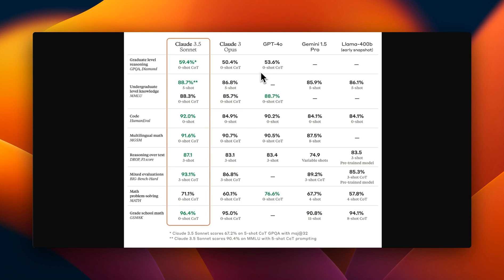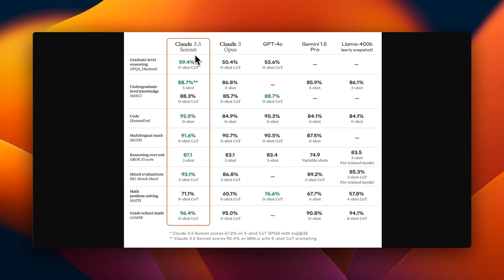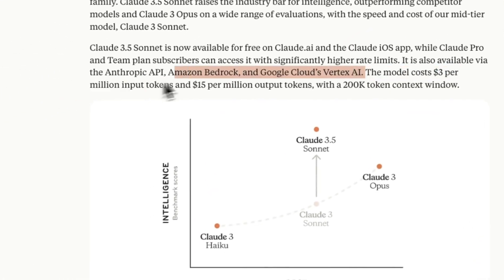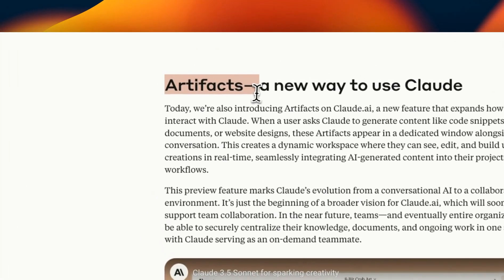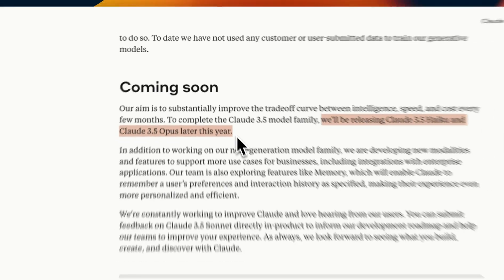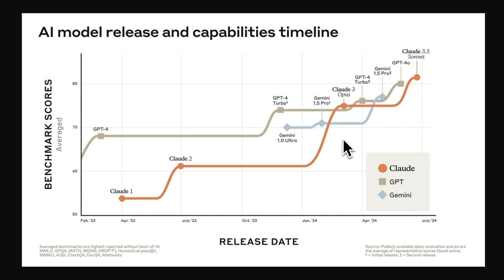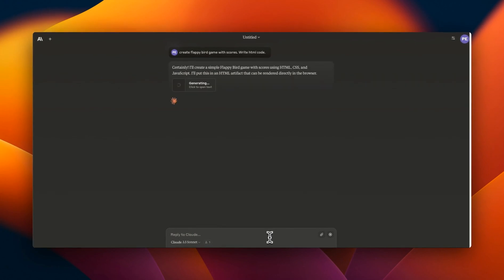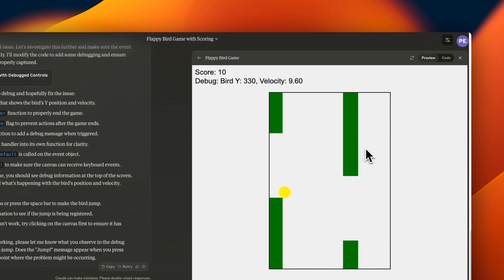Meet Claude 3.5 Sonnet: First Impression of a model Superior to GPT-4o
First look at Claude 3.5 Sonnet from Anthropic.

00:00 Introducing the Cloud 3.5 Sonnet: A GPT-4 Killer?
00:48 Benchmark Performance: Cloud 3.5 Sonnet vs. GPT-4
01:46 Cost and Availability of Cloud 3.5 Sonnet
02:59 Artifacts: A New Way to Interact with Cloud
05:24 Hands-On Demo: Creating a Flappy Bird Game
07:12 Image Understanding Capabilities
08:47 Conclusion and Future Prospects